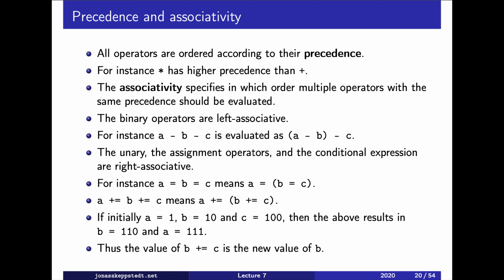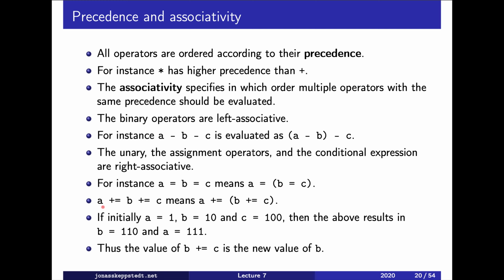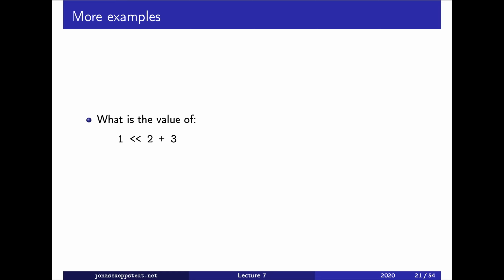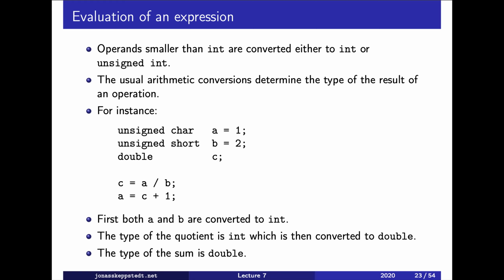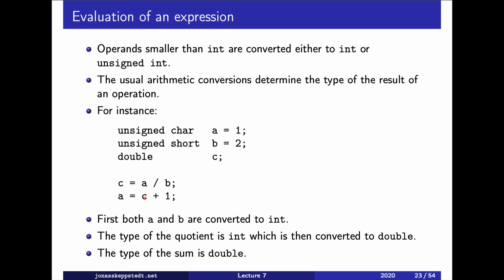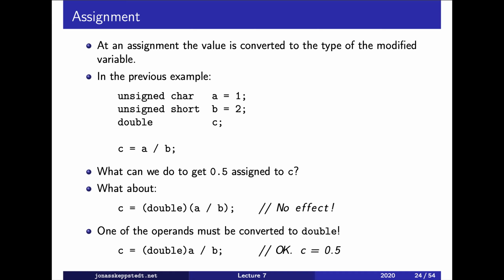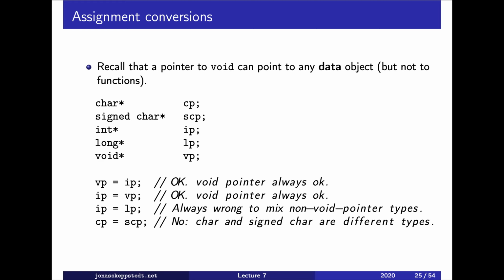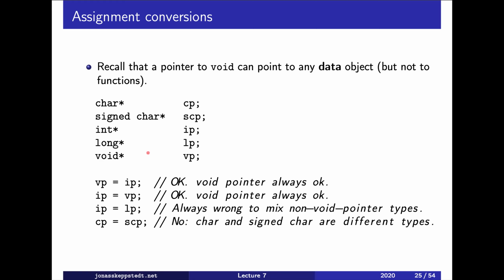F07 / 6: 10.1 precedence and associativity (level 3)